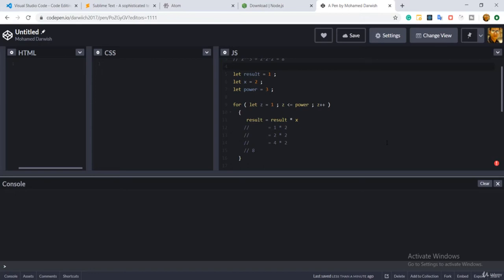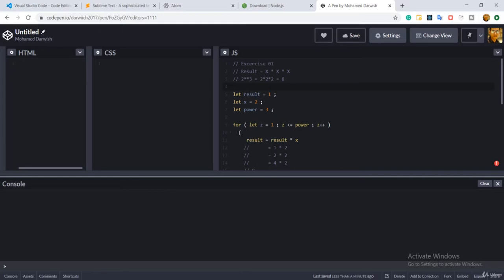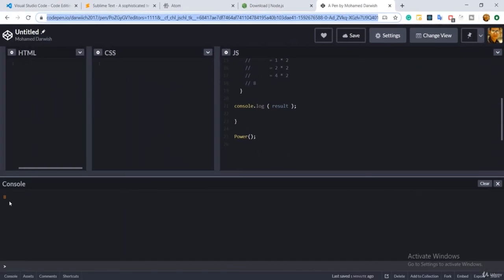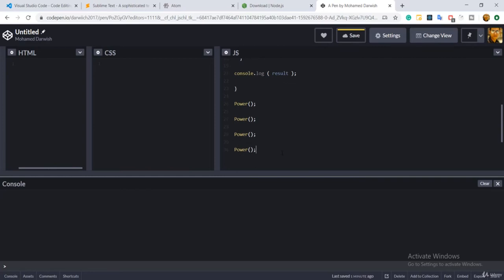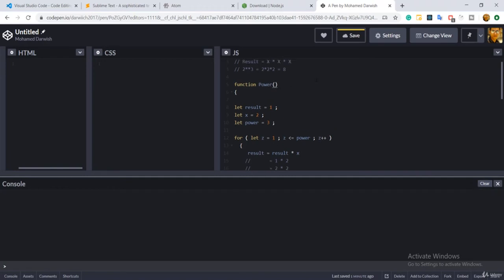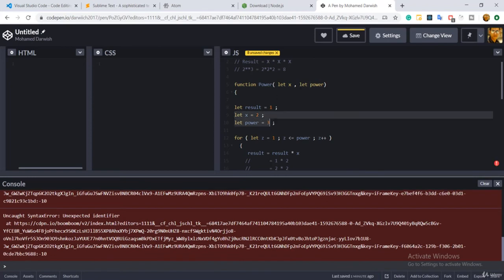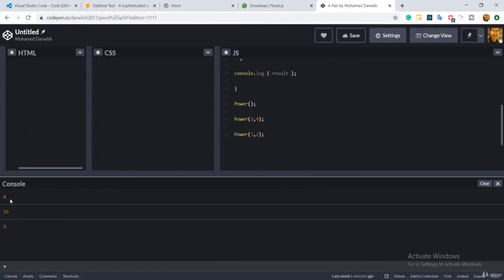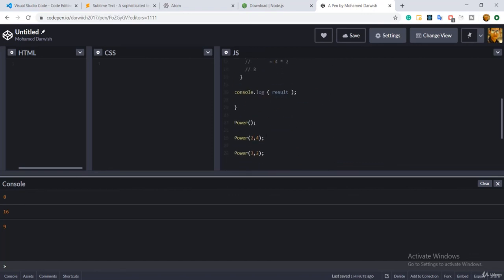Complete JavaScript Training from Zero to Hero 20/28 Javascript Function with Parameters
Here is exactly what we cover in this course:

if/else statements
Loops, Functions,

execution contexts
Hoisting
Scoping,

DOM manipulation.

Function constructors,
prototypal inheritance,
First-class functions, c
Closures,